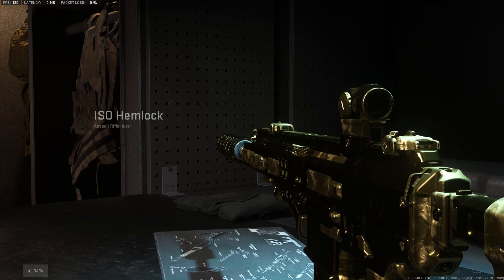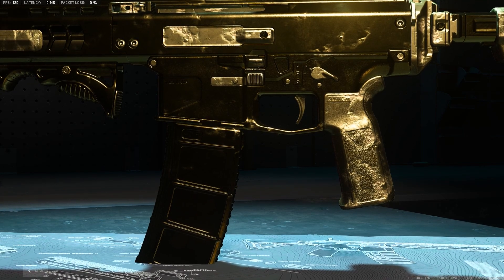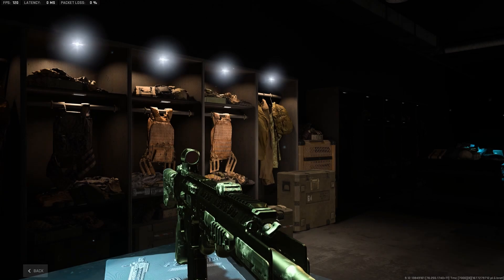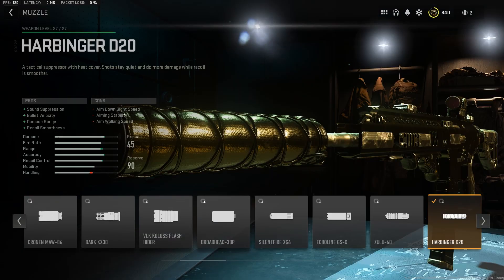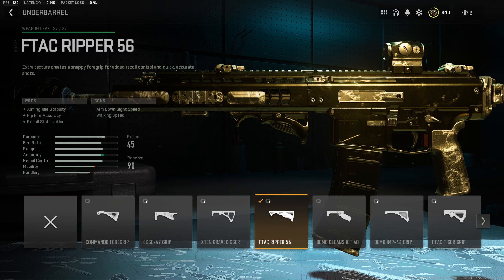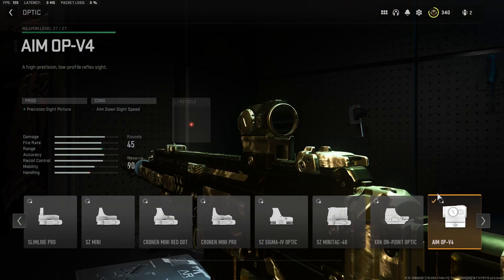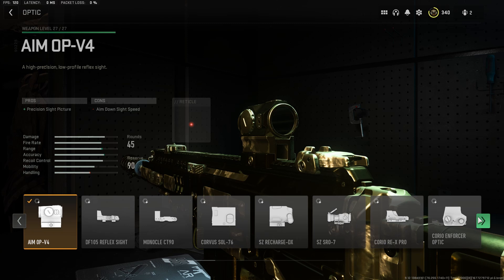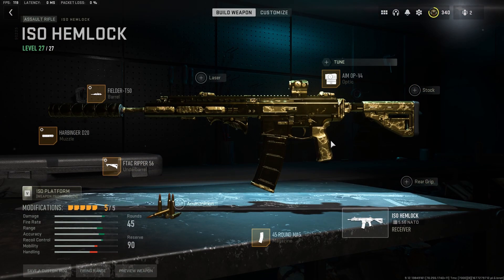The BEST ISO HEMLOCK SETUP in Ashika Island!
Hey everybody I’m MickeyThaSavage and in this video I showed y’all the best ISO HEMLOCK setup for WARZONE 2.0!

Thanks to all fellow Savage Clan members for support my Call of Duty videos!